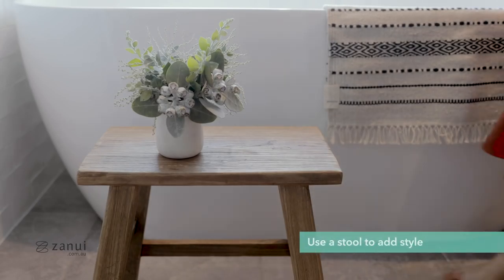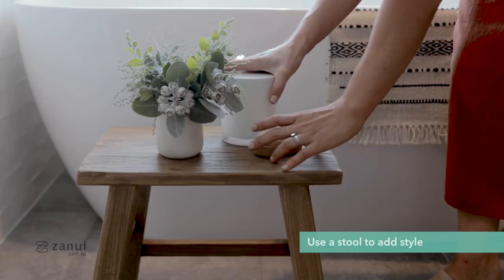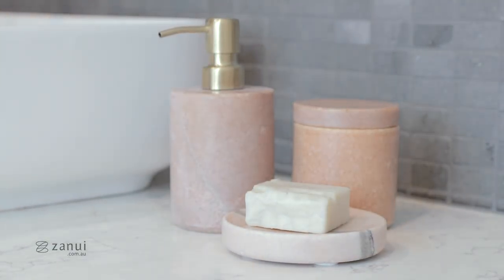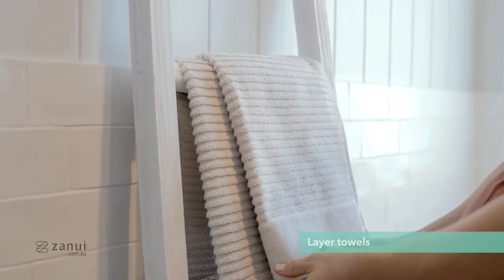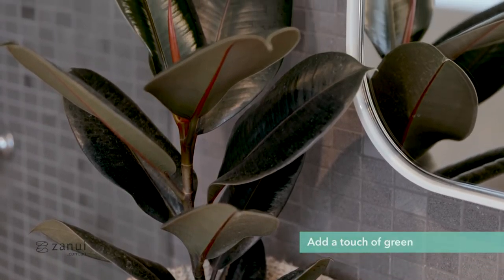How to bring luxe into your bathroom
A bathroom is the relaxation hub of the home, so styling it to perfection is essential. In this ZanuiStyleHacks, Kara, from the phenomenal duo Kyal & Kara, shows us how to create a heavenly bathroom oasis. Follow along for her clever ideas and explore a fresh look for your home.